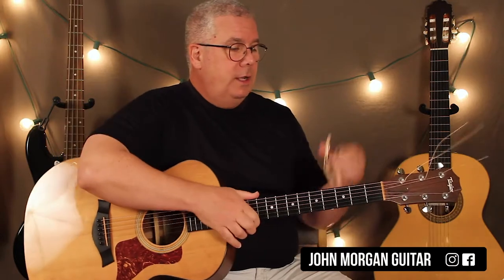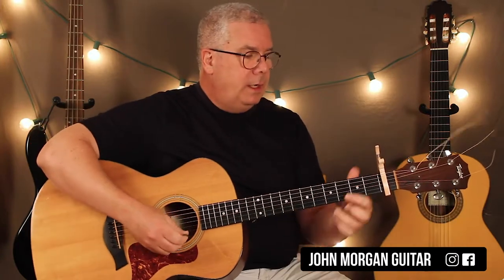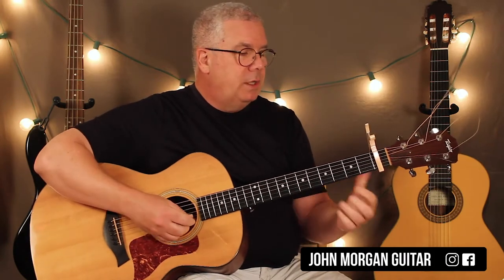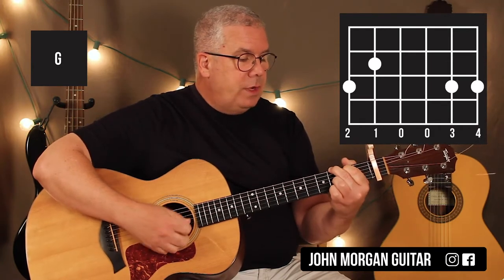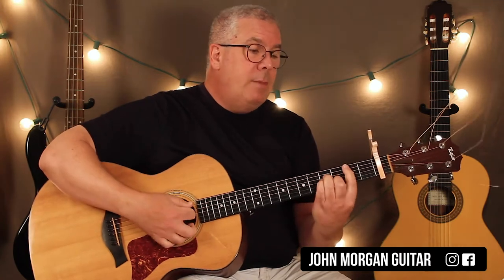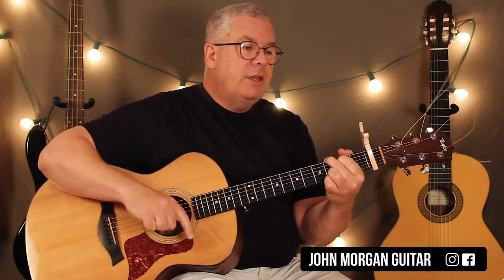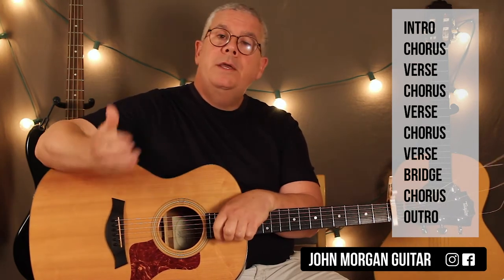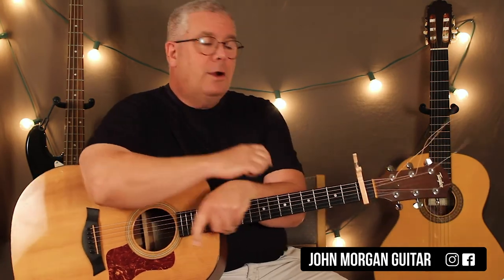How to Play "Good Old Days" by Macklemore & Kesha (Guitar)